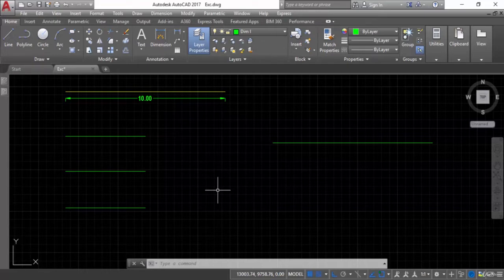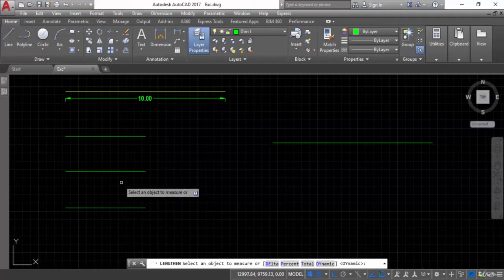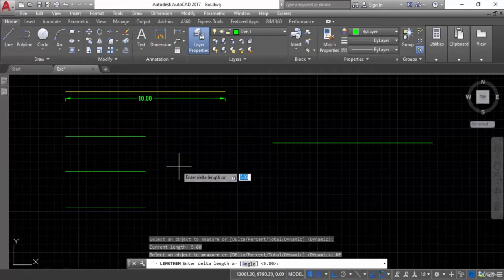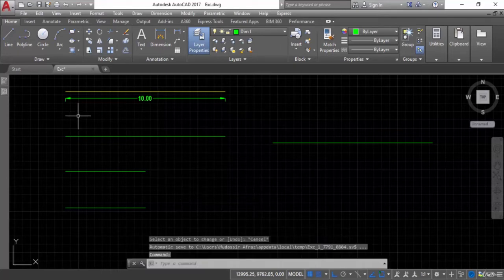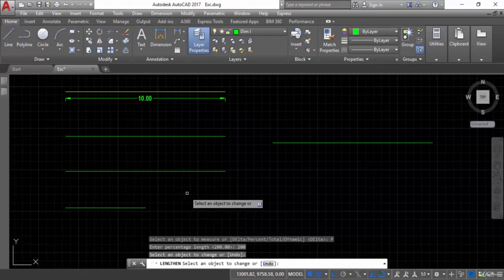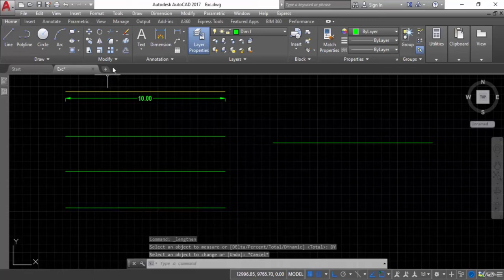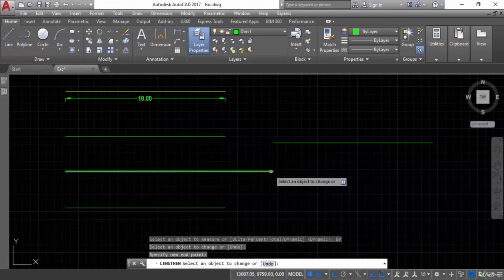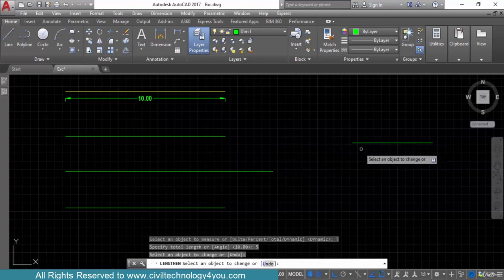AUTODESK AUTOCAD CIVIL ENGINEERING SOFTWARE 58. Lengthen Command